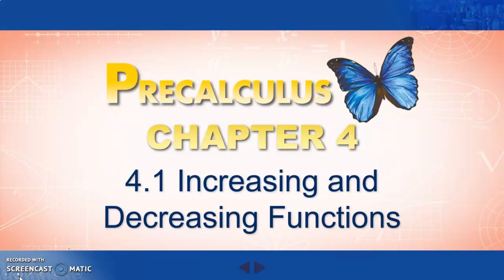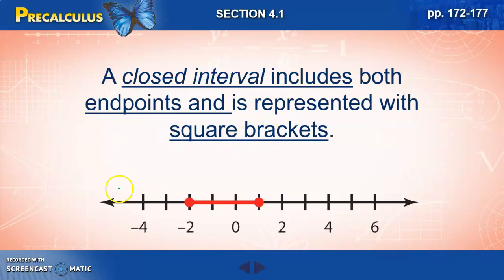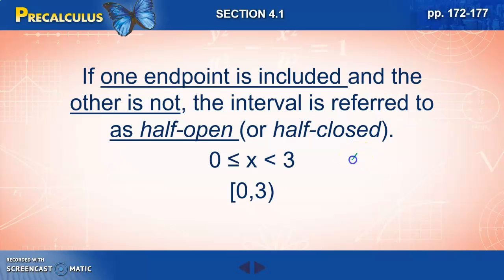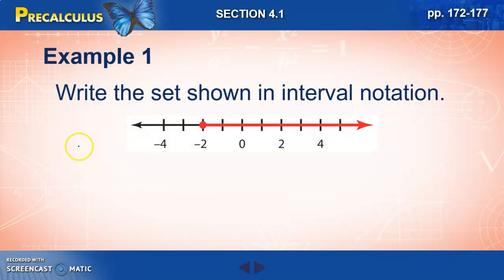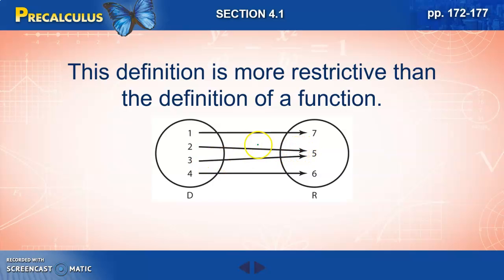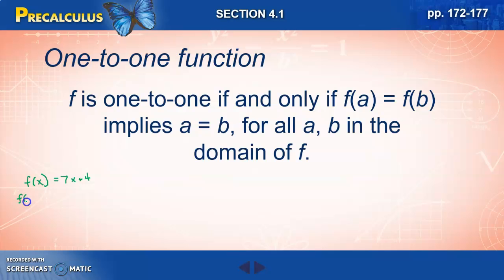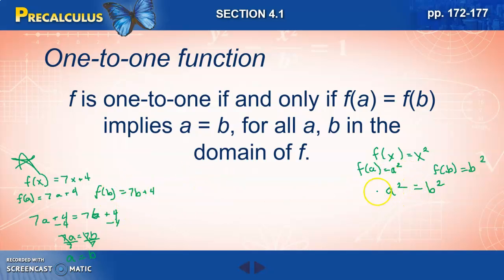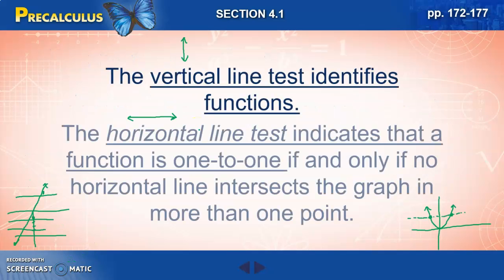Pre-Calculus 4.1 part 1